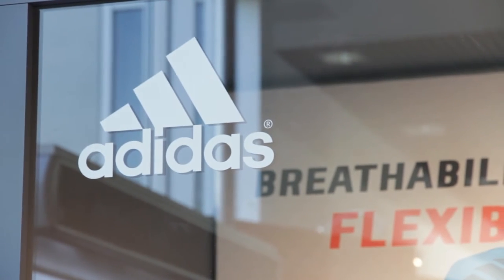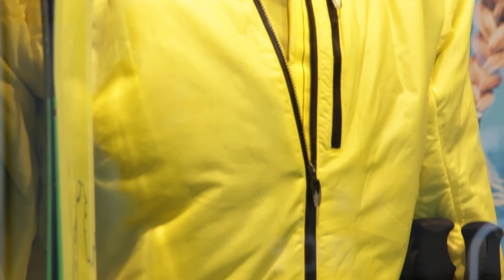adidas and PrimaLoft® Gold Insulation Active at ISPO 2016 – Interview with Martin Gottlob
ISPO 2016, Jochen Lagemann (Managing Director PrimaLoft® Europe and Asia) and Martin Gottlob (Category Director Apparel adidas outdoor) present the adidas Interpretation of PrimaLoft® Gold Insulation Active.